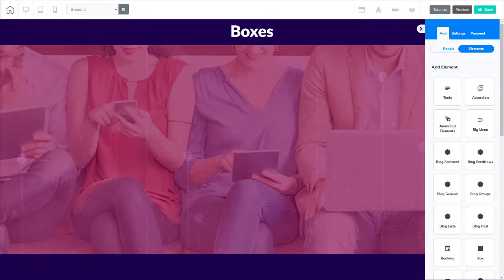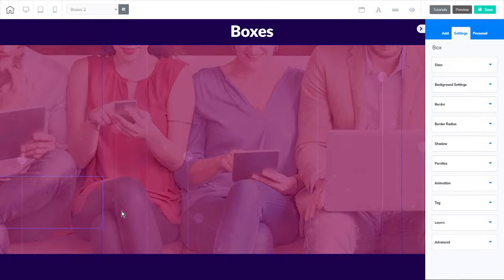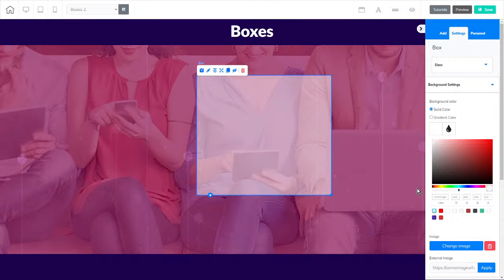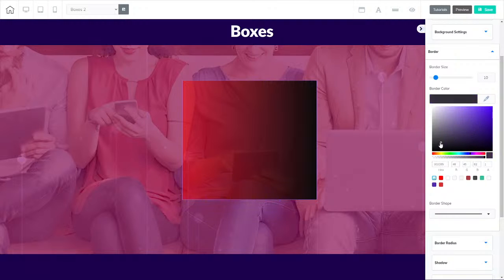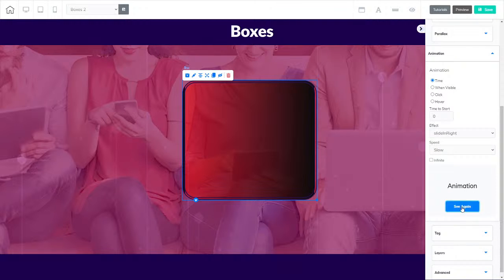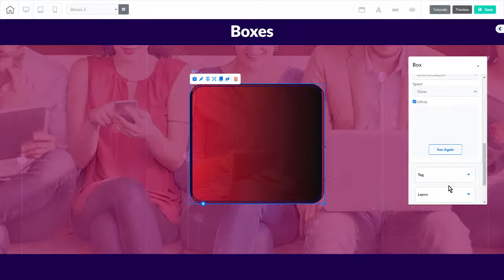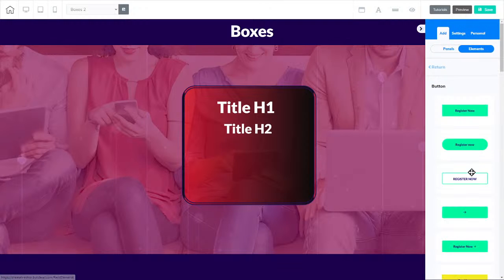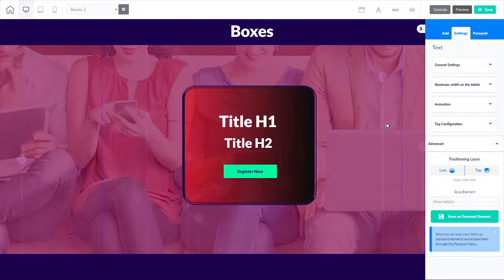Using Boxes on Builderall Cheetah website